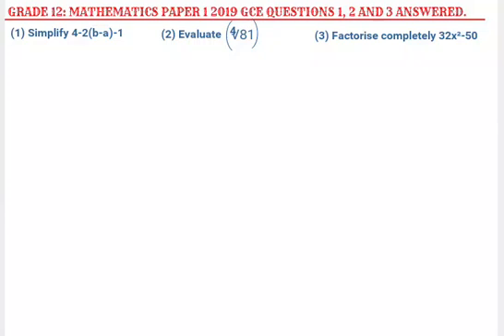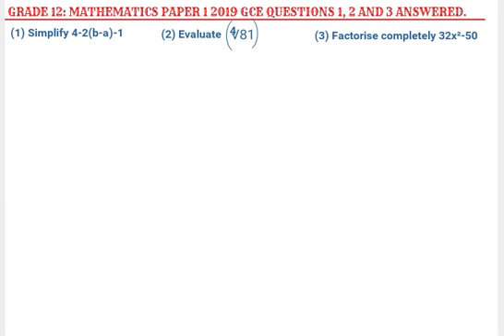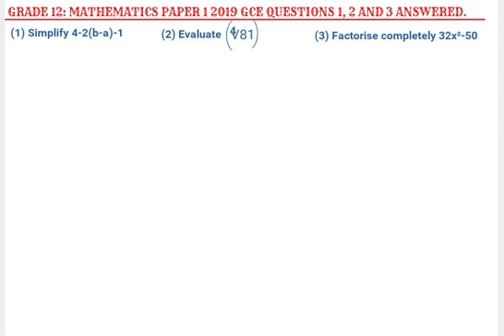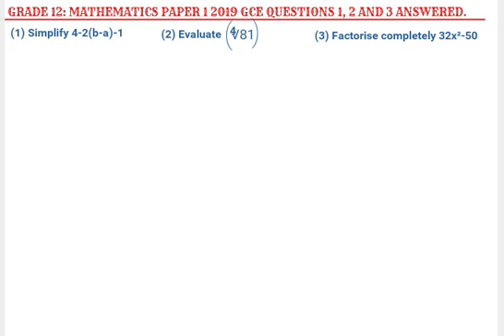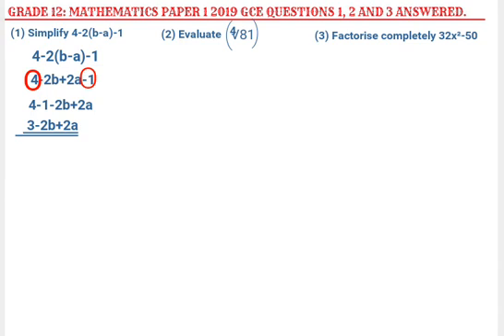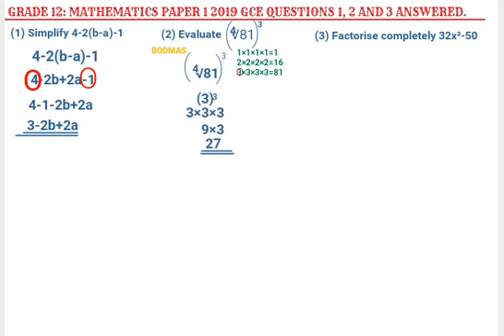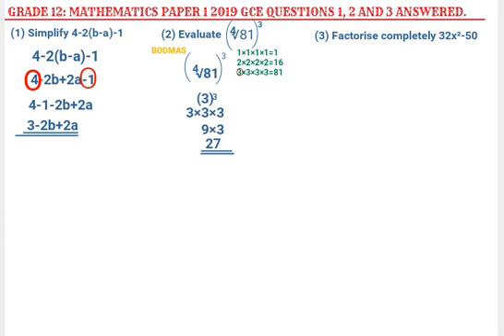GRADE 12: MATHEMATICS PAPER 1 2019 GCE QUESTIONS 1, 2 AND 3 ANSWERED